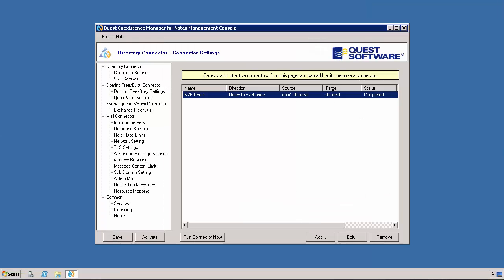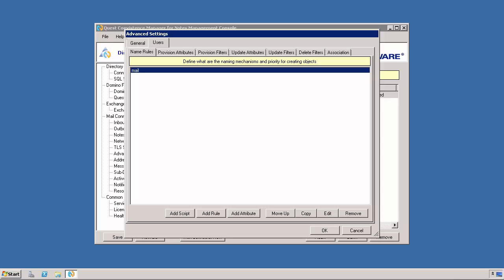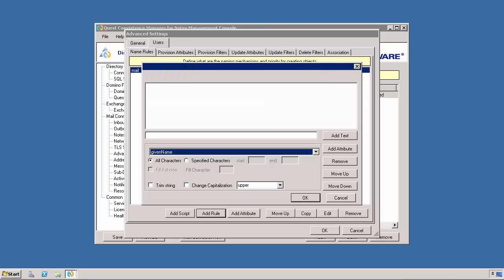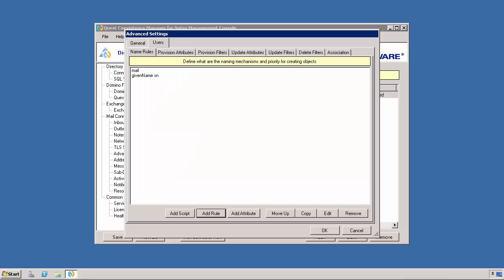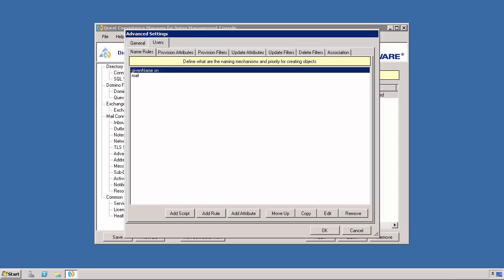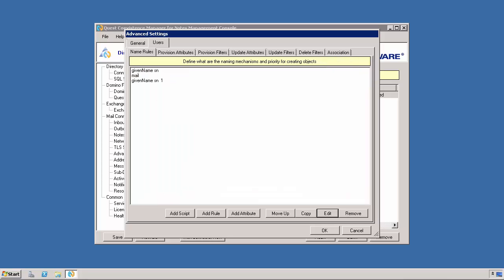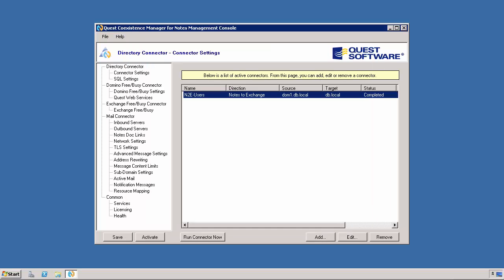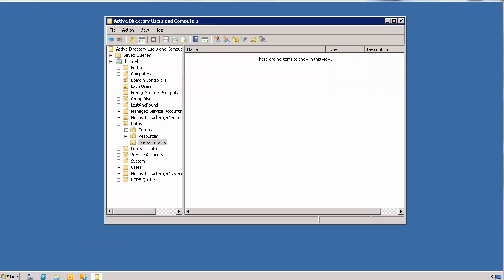Change the way Names show up in AD Users & Computers using the CMN Directory Connector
Short Description: Domino Directory is shown as Last Name, First Name. However, after CMN Directory Connector Domino Users and Contacts sync to Exchange, you see that the contact object name is the SMTP address in Active Directory Users and Computers